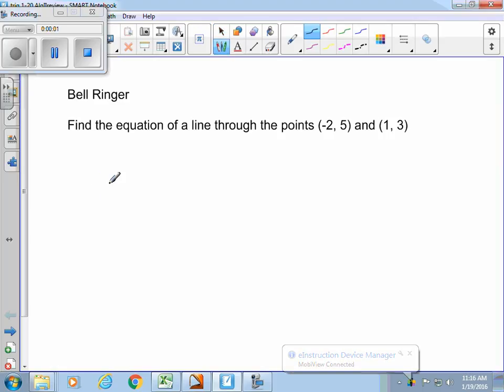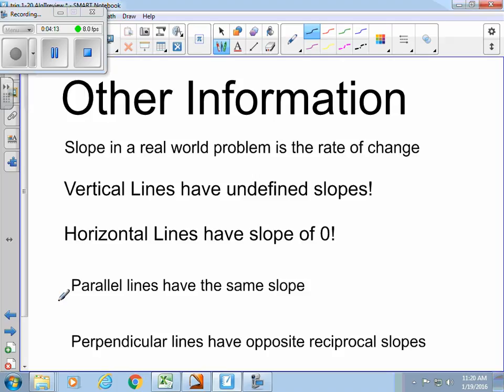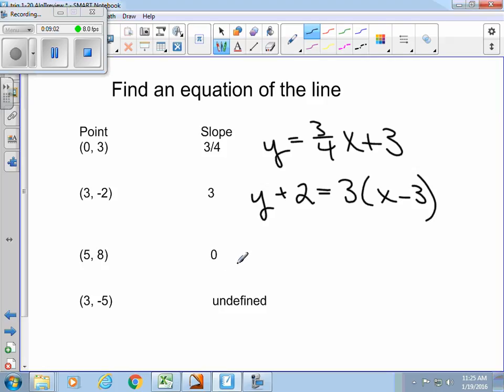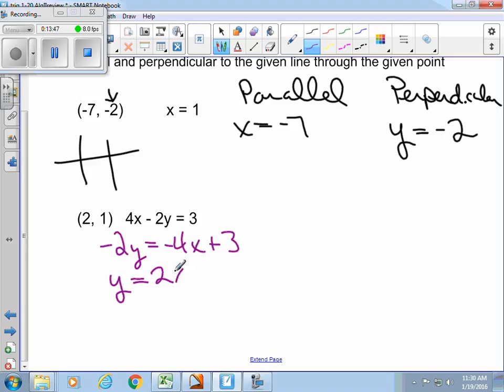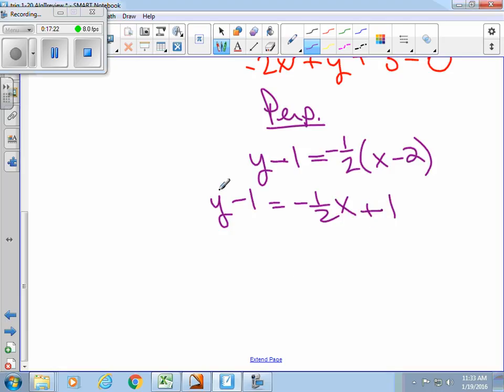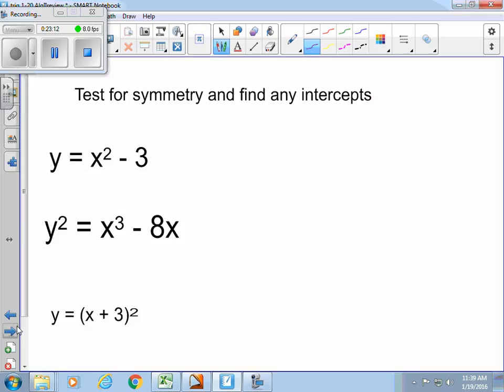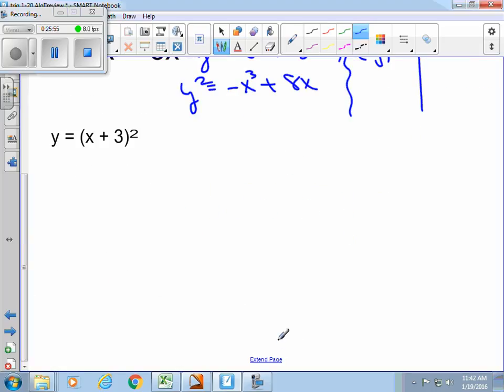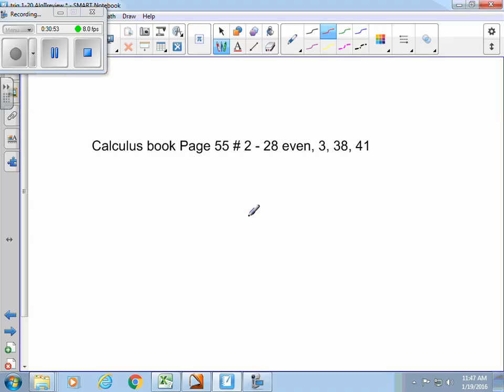January19 1148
Description